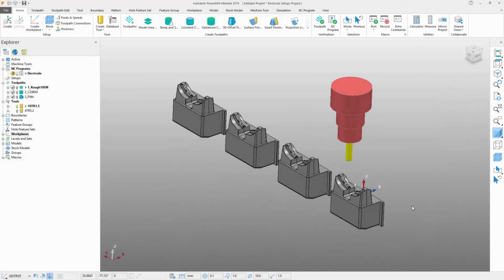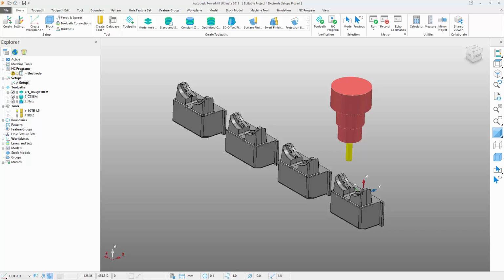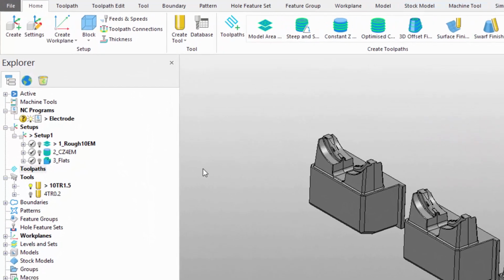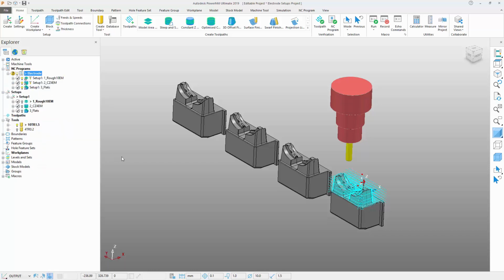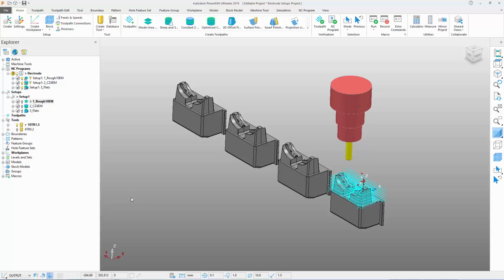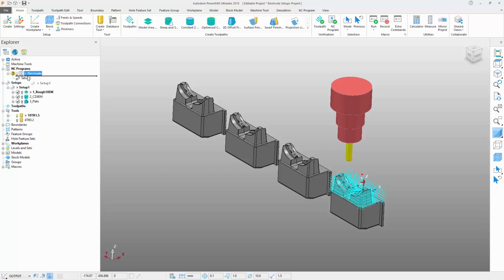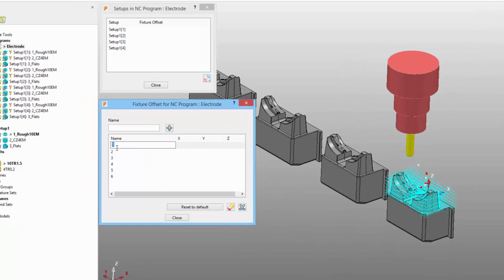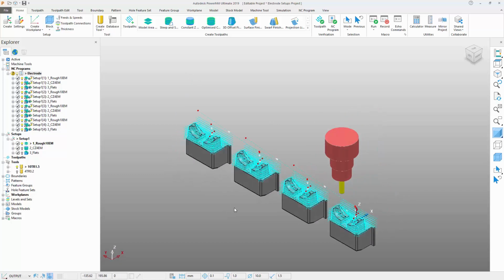Setups - PowerMill 2019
PowerMill offers a new "Setups" entity to help control the manufacture of parts that use multiple machining operations or fixtures. Add toolpaths to a setup, then drag the setup into a NC program.

A synchronized link between setups and NC programs ensures changes made to the toolpaths contained within the setup are automatically applied to the NC program, building confidence the resulting G-code is complete and ready to run on the machine.

Setups work with PowerMill fixture offsets, making it easier to machine parts that use different fixture setups, or run batches of the same part.